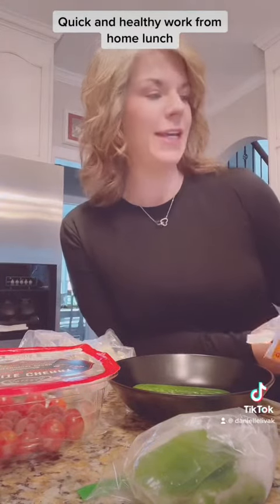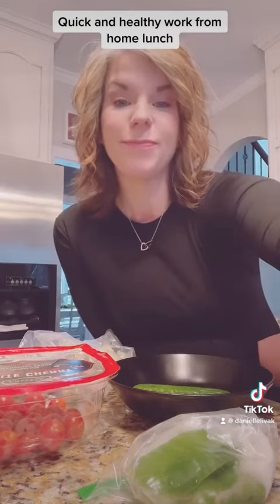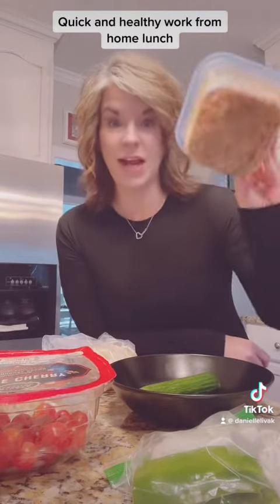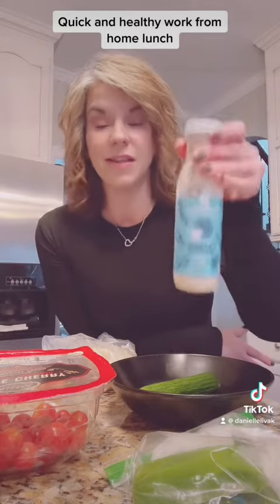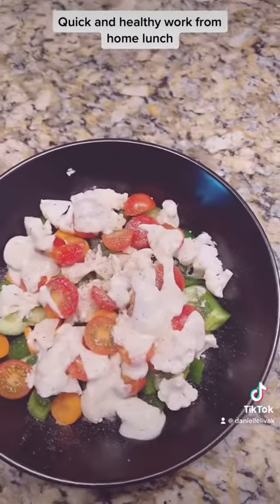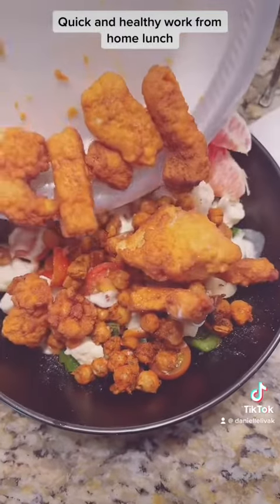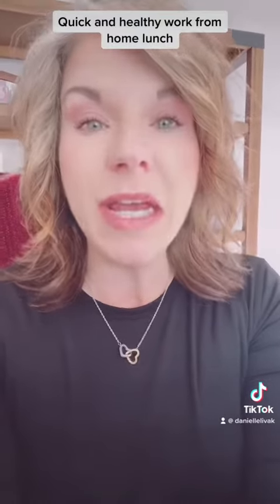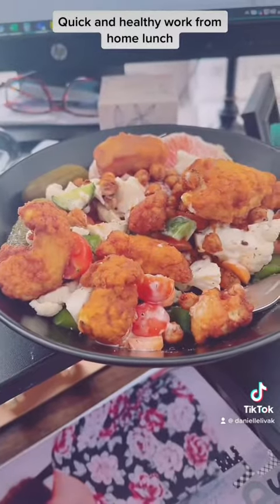Protein and fiber packed salad. Quick and easy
Quick and easy salad. lunch . high protein and fiber